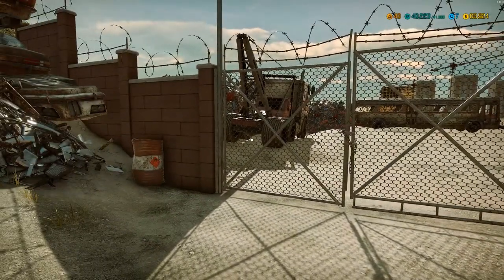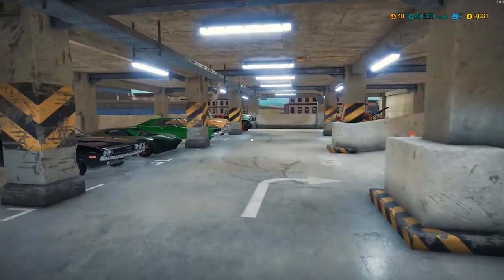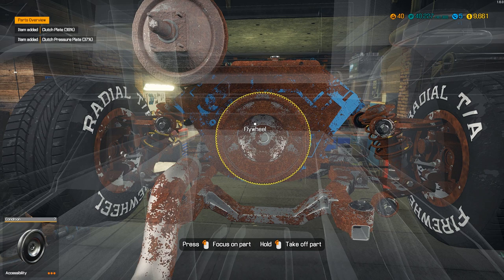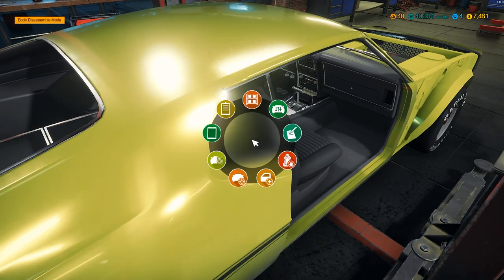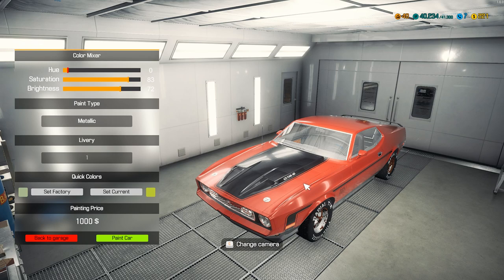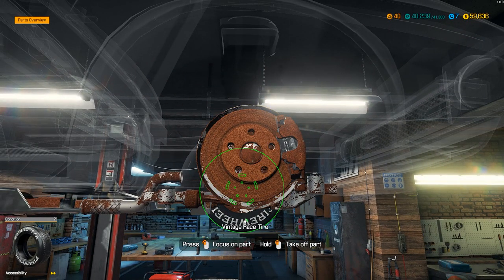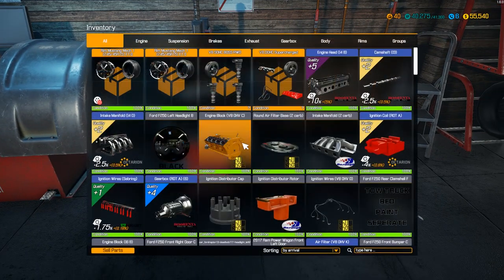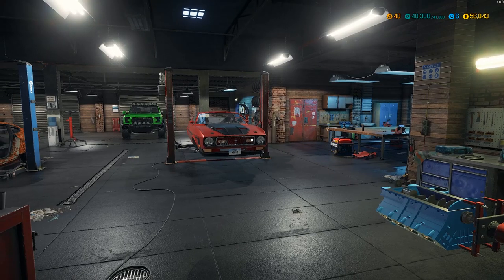MACH 1 REBUILD | Car Mechanic Simulator 2018